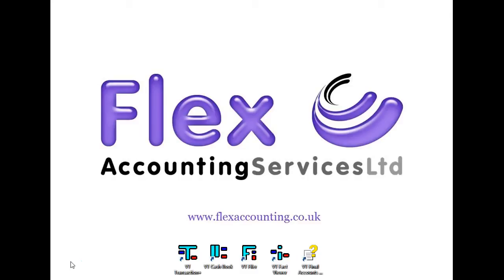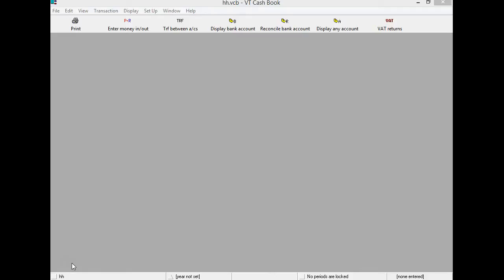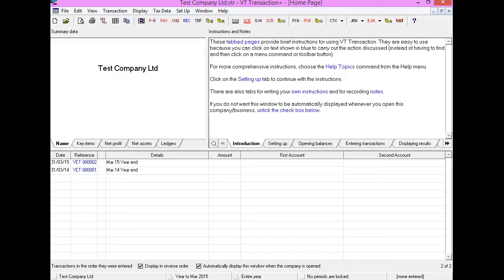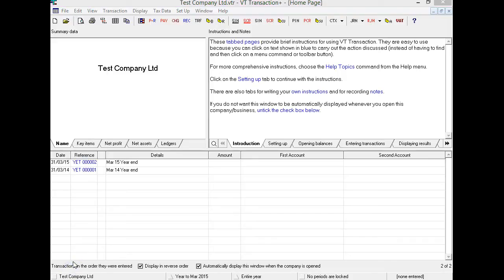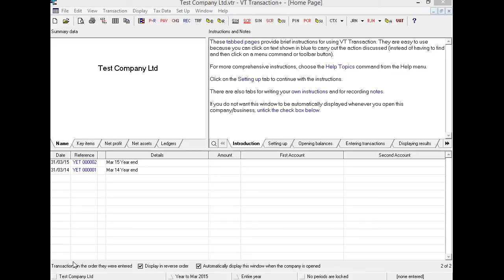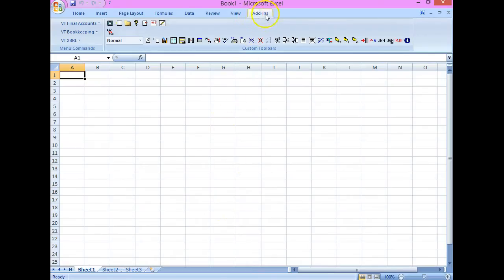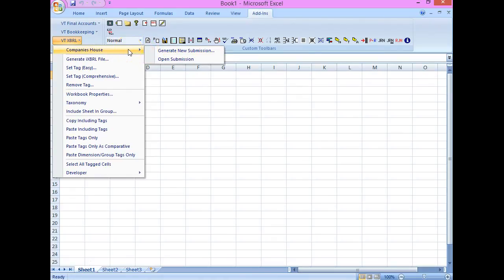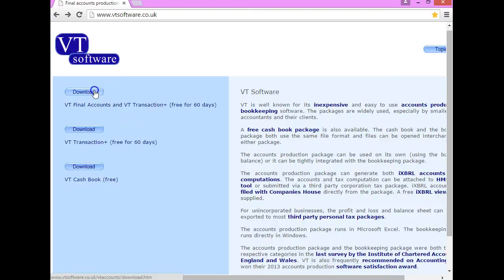Overview of VT Software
This is a brief video to show the different aspects of VT Software.